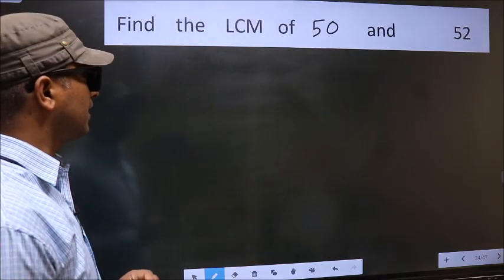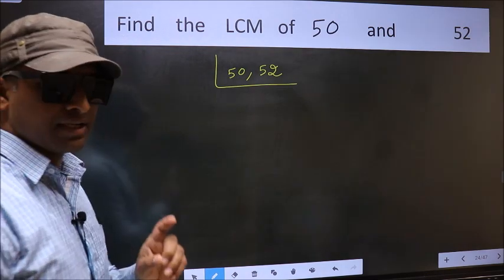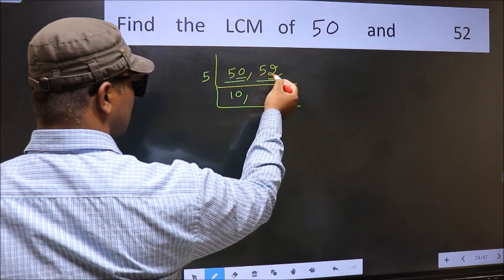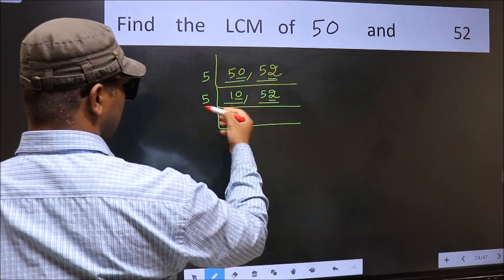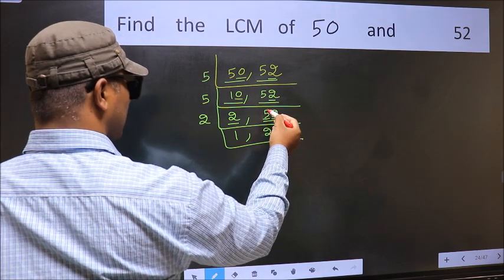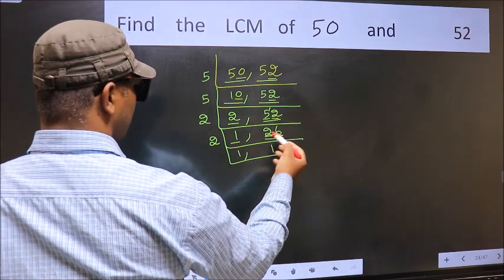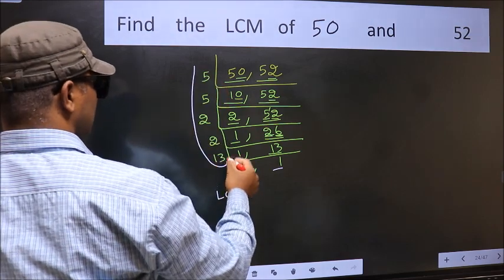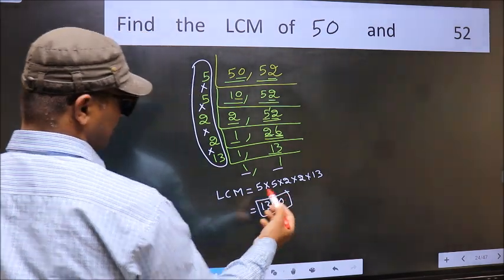LCM of 50 and 52